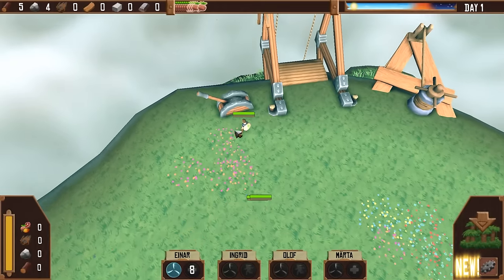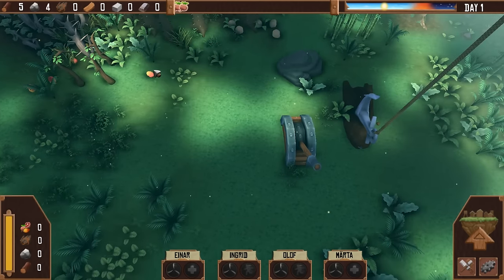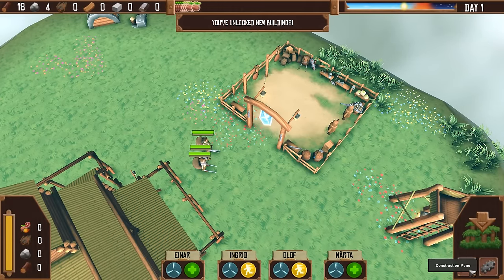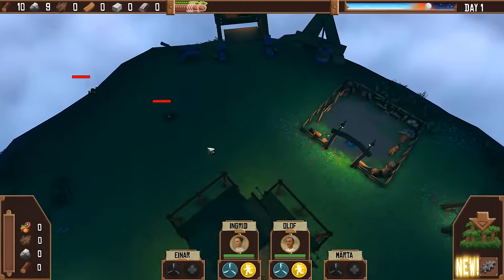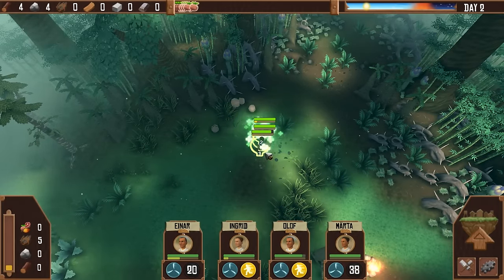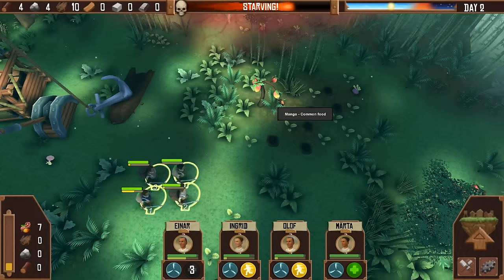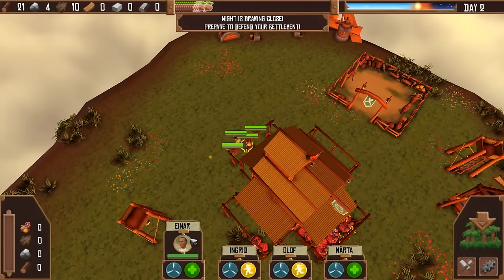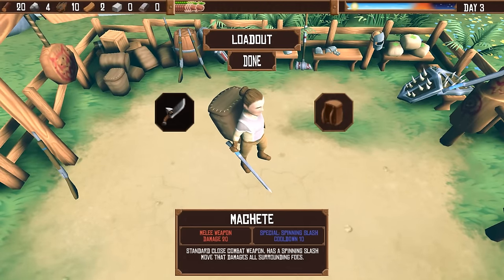Anchored - Floating Village - Let's Play Anchored Gameplay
Welcome to Anchored! Anchored is a survival game that is set in a village on a floating island, build, craft and fight monsters each night to protect the villages supplies!

Anchored Gameplay overview

In Anchored you manage a settlement built on top of a floating island hovering above a dangerous jungle. But supplies are scarce up on the island, your settlers must venture down into the jungle to scavenge for food and resources in order to survive.

But you are not alone amongst the clouds... You must expand your settlement, upgrade your settlers and build your defenses in order to defend your island form the increasingly difficult nightly attacks.

Help your settlers fight starvation, expand and defend their island in this real-time-strategy survival game. Equip them with different gear and weapons, and combine their special abilities in order to form a combat effective group, to further increase your chances of surviving. How many nights can you survive..?

Anchored controls
Select settler: Left mouse click
Select all settlers: Double left click a settler
Move/interact/attack: Right mouse click
Move camera: Cursor against edge of screen or WASD keys or Hold
and Drag Scroll Wheel
Increase camera speed: Hold Shift key
Island/Jungle camera switch: TAB key
Camera zoom: Scroll Wheel
Camera to selected setter: Space key
Attack move: Q then Left Click
Apply control group: Control + 1, 2, 3 or 4 key

Anchored features
Two playing levels The village where you store the food and make stuff, The lower levels where you must collect resources and fight monsters
Day and night cycle - Collect resources in the day and protect the village at night
Research tree -  Build new  buildings and better equipment